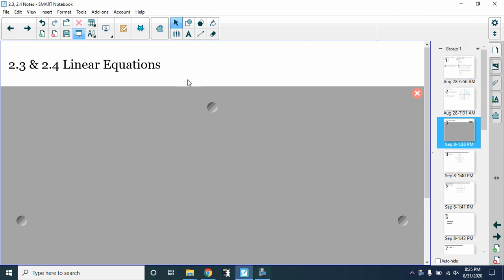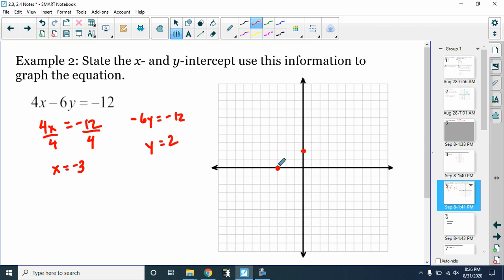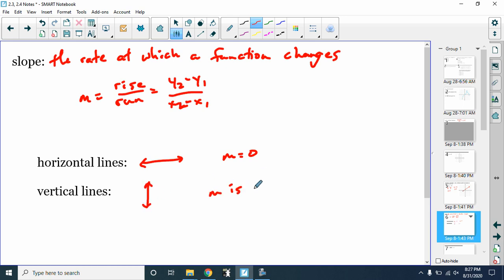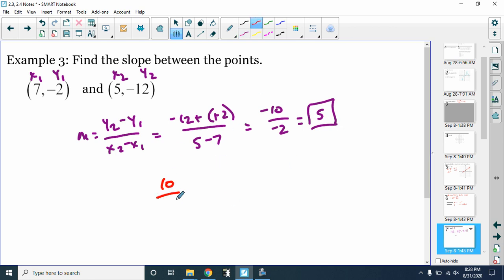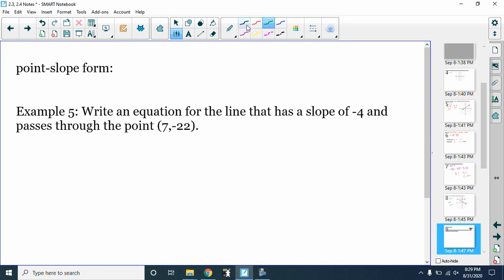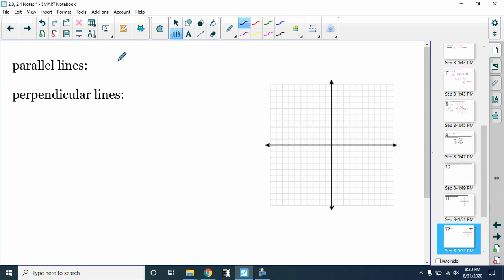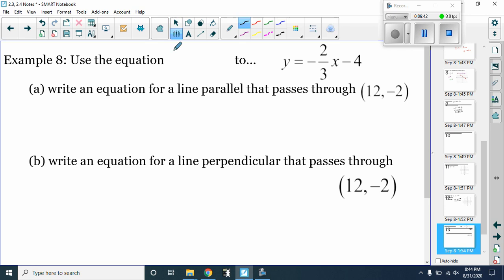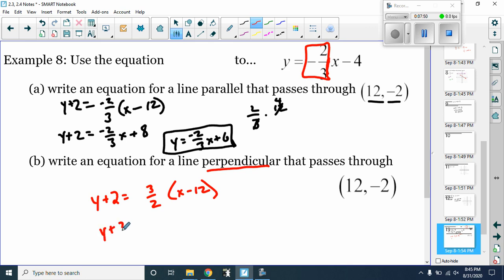Honors Algebra 2 Notes - 2.3, 2.4